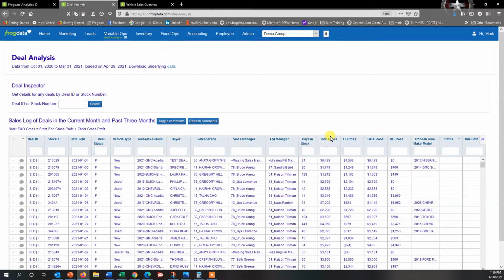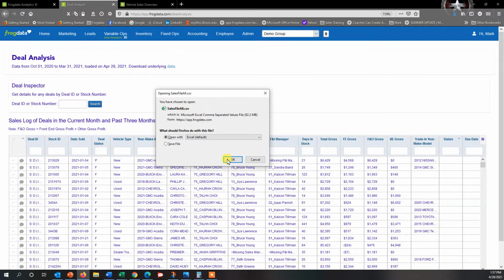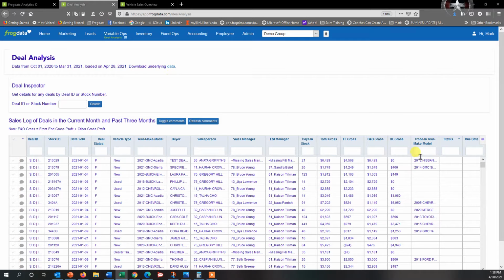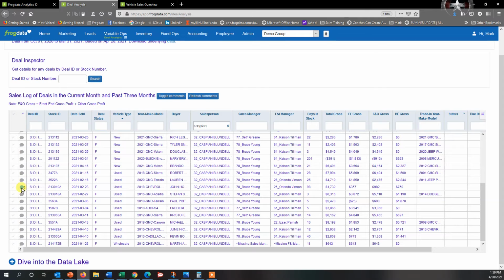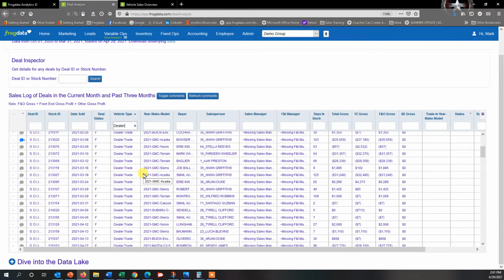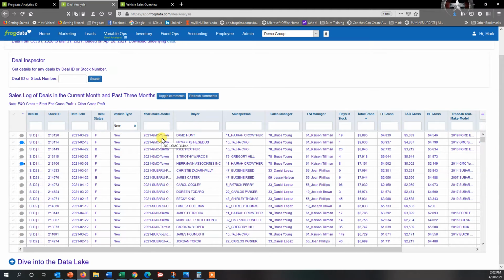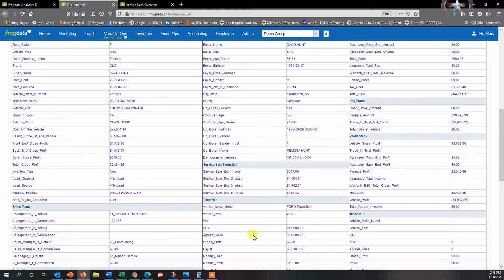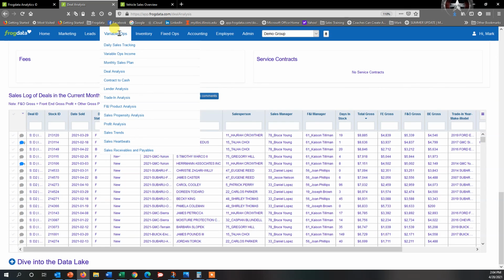Deal Analysis Reports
Overview of the reports that can be found on the Deal Analysis Report page.